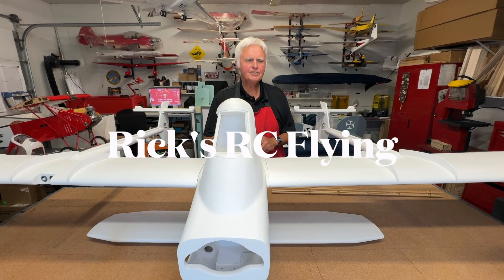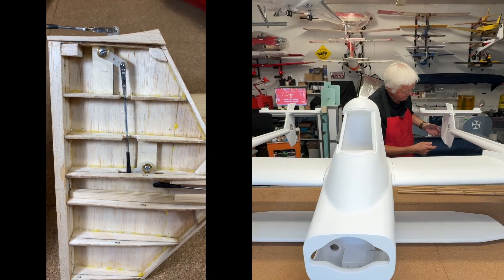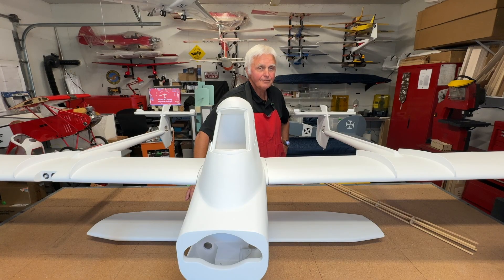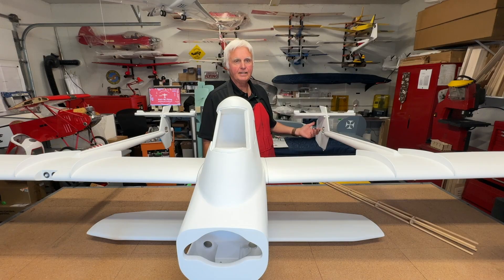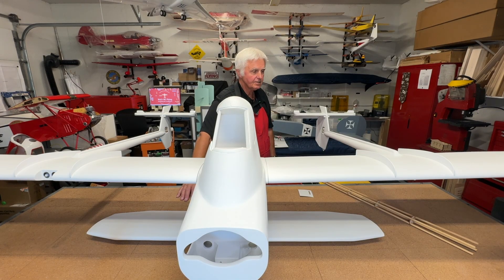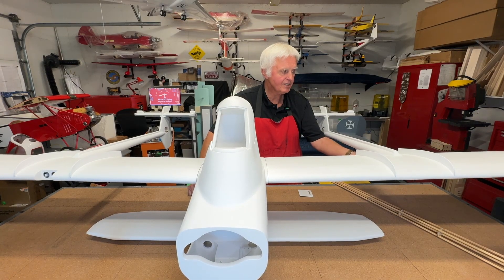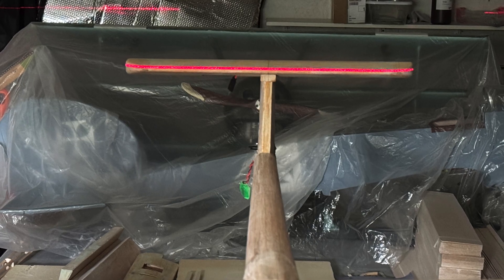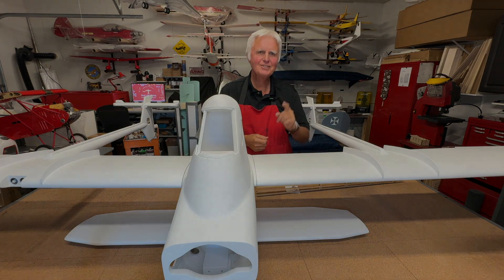PL 12 Airtruk Assembled Episode 7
This is an update on the Australian crop-duster, the PL-12 Airtruk, which is nearing its final construction phase. However, it has undergone an unexpected change in the flight control setup.